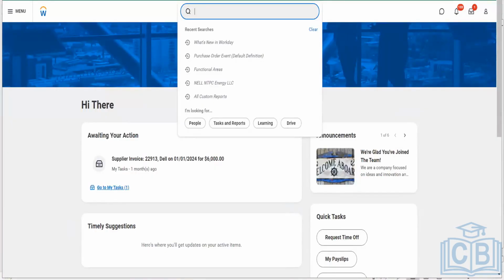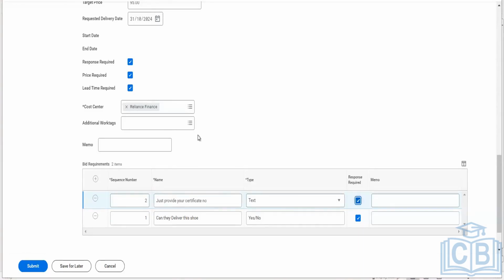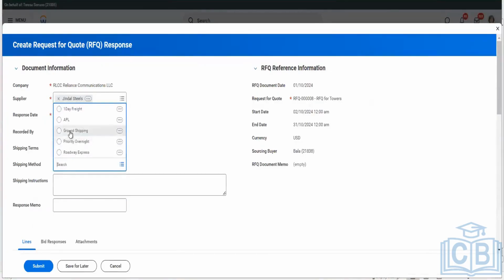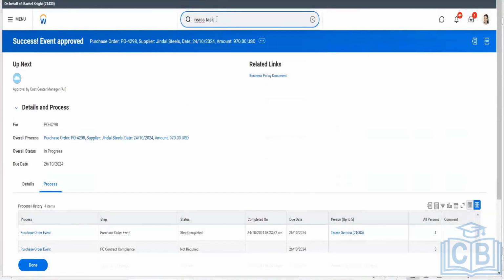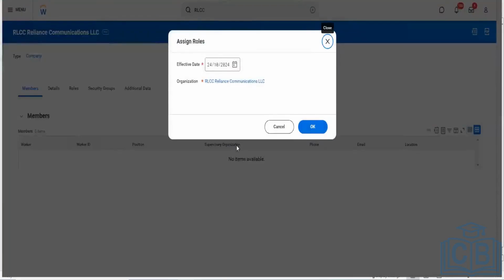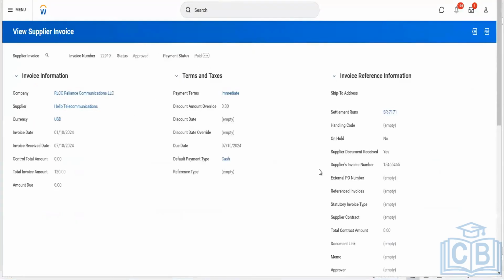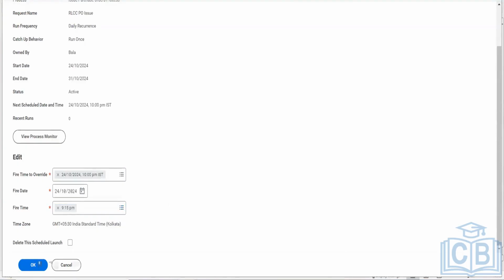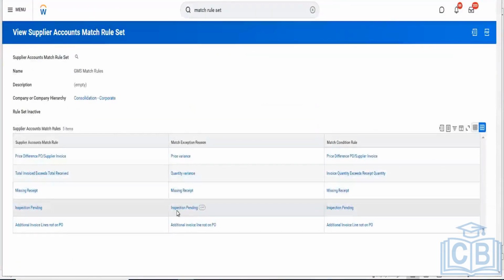Workday SCM Request for Quote Process | Workday SCM Online Tutorial | CyberBrainer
🚀 Welcome to CyberBrainer's Online Tutorial on the 📝 Workday SCM Request for Quote (RFQ) Process. This is a very important step in making procurement and vendor communication easier with Workday! 💼📢

📌 This tutorial will teach you: 🔍 What is RFQ in Workday SCM? 📄 🛠️ How to set up and start a Request for Quote 📩 Understanding the RFQ process in Workday 🕒 Making it easier to work with suppliers 💬 Getting real-world advice and best practices from experts 💡

📚 Want to learn more? To take the full Workday SCM course, go